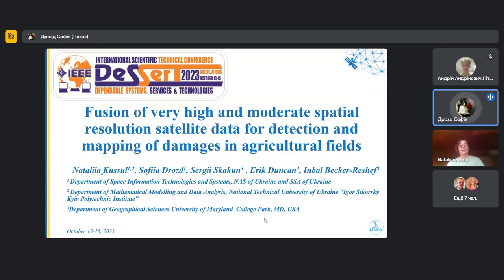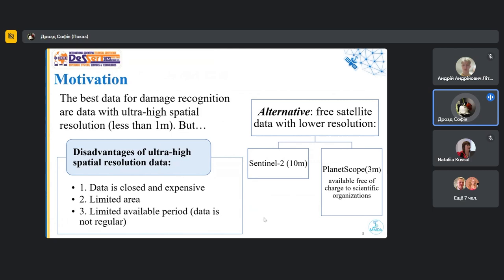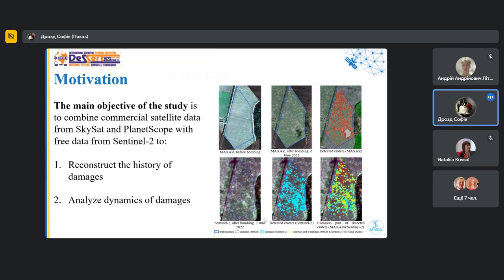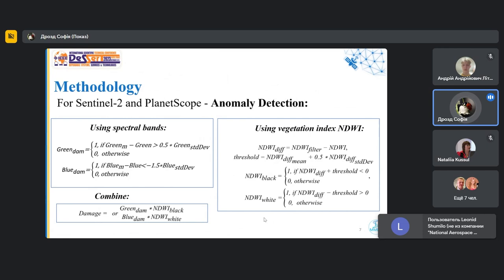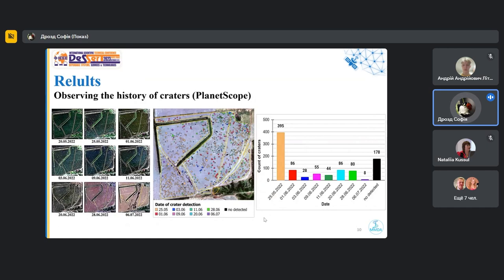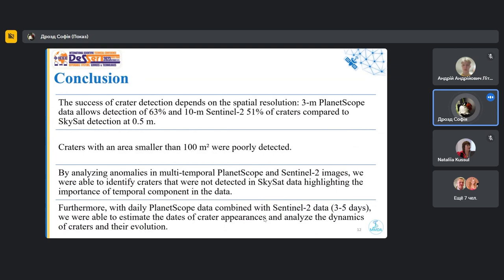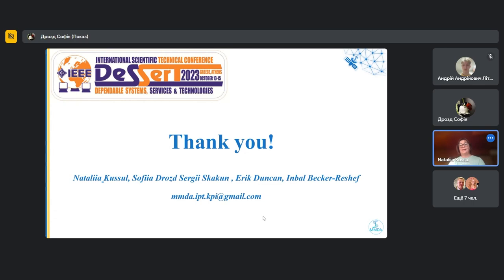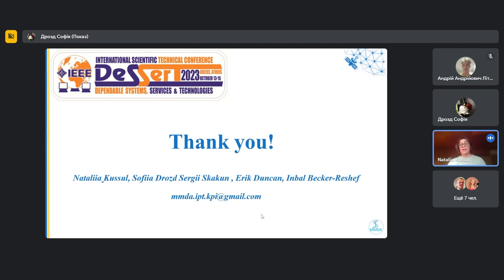DESSERT'2023 Conference. S6.3. Fusion of very high and moderate spatial resolution satellite data...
13th International IEEE Conference Dependable Systems, Services and Technologies DESSERT'2023, 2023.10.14

S6.3: WS EI4SS (Earth Intelligence for Security and Safety)

Fusion of very high and moderate spatial resolution satellite data for detection and mapping of damages in agricultural fields